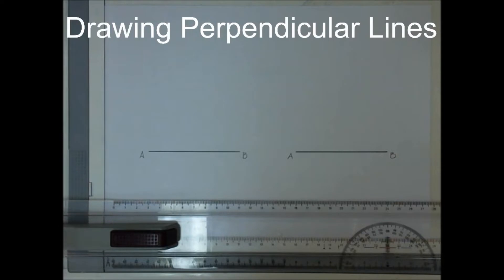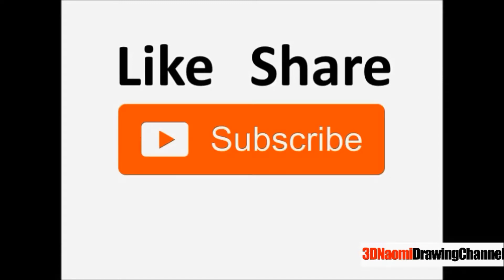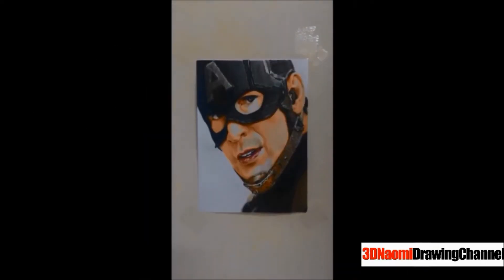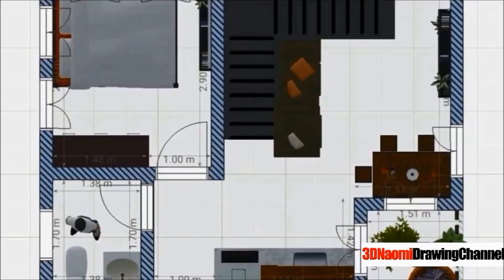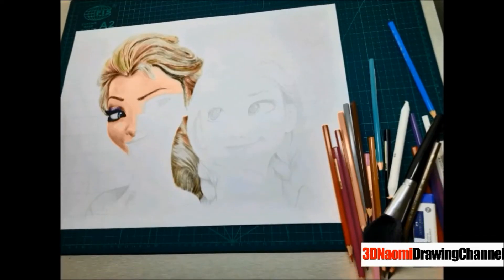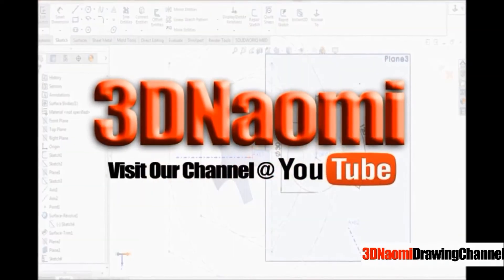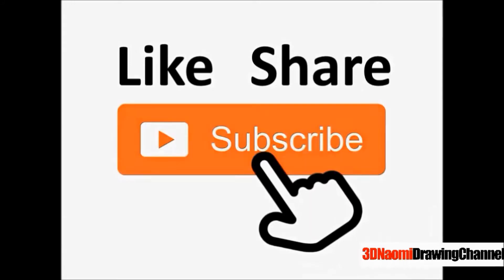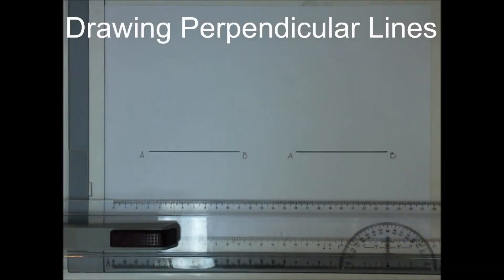Drawing Perpendicular Lines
Hi Guys!
Learn how to draw perpendicular lines using a drawing compass with this video tutorial on basic geometrical construction.